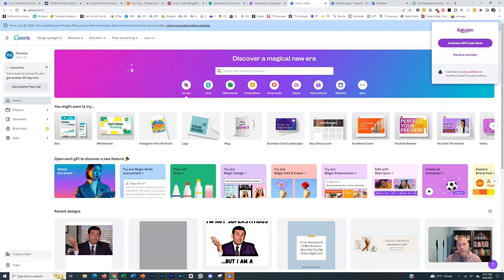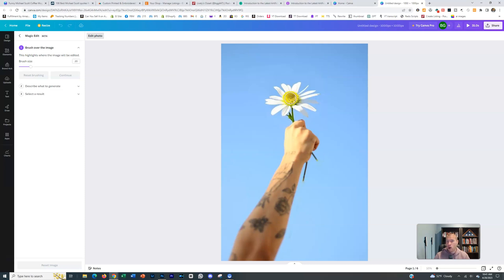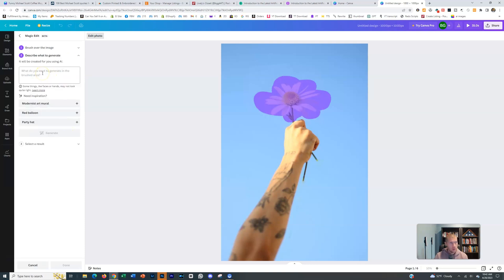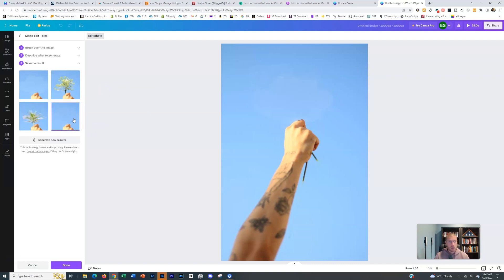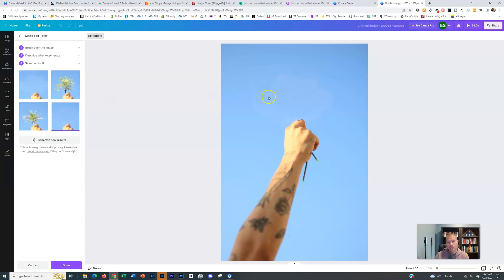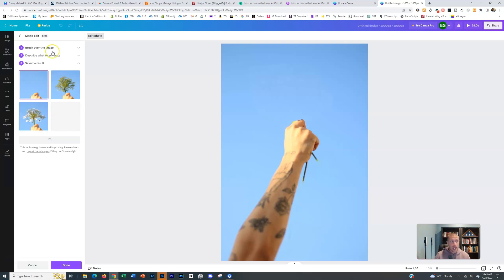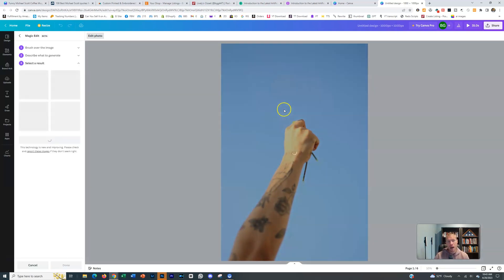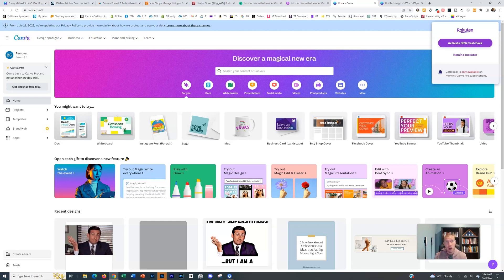Canva's New AI Tools Just Revolutionized Etsy Print on Demand Dropshipping (It's SO MUCH Easier Now)